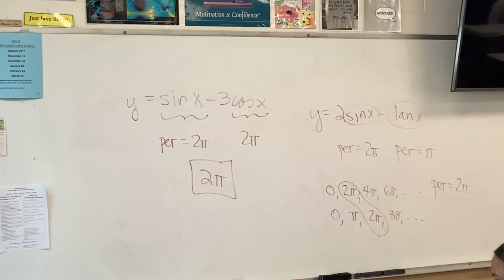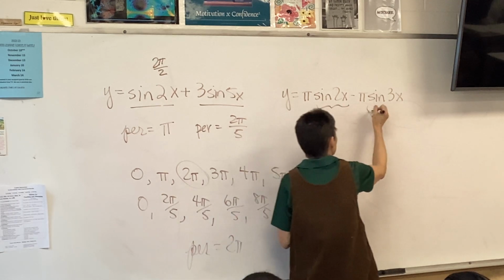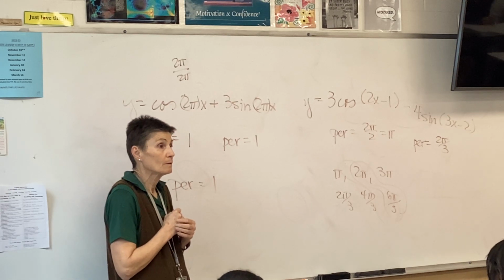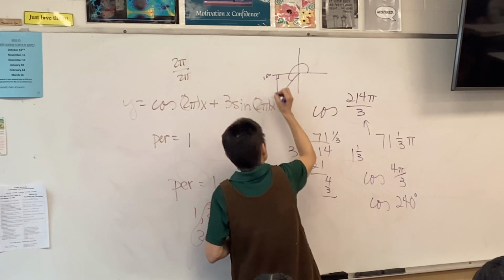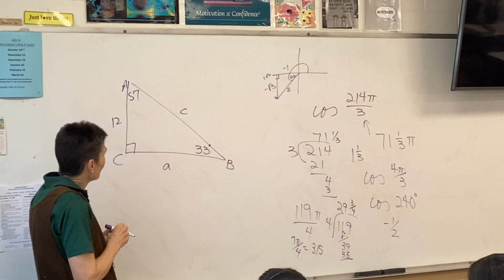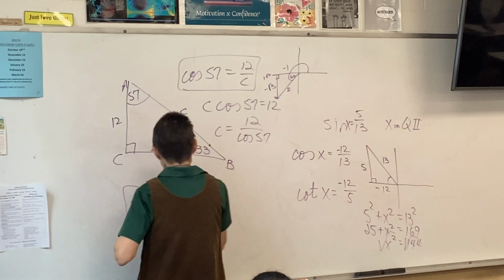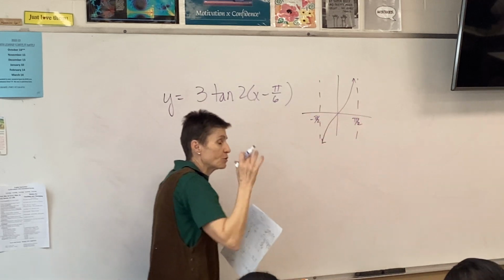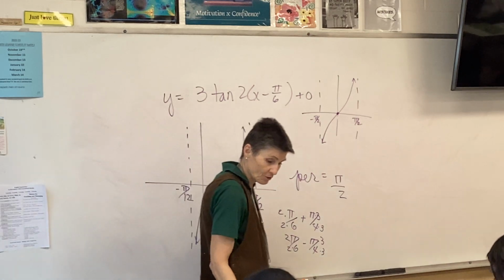Precal A Notes 4.6 2c-f; 4.1-4.4 Quiz corrections; HW 4.5